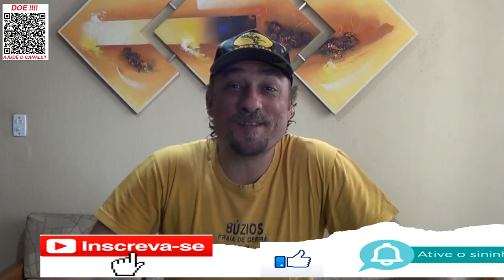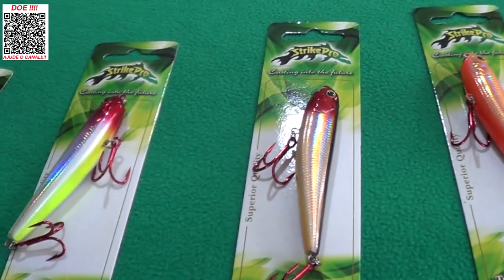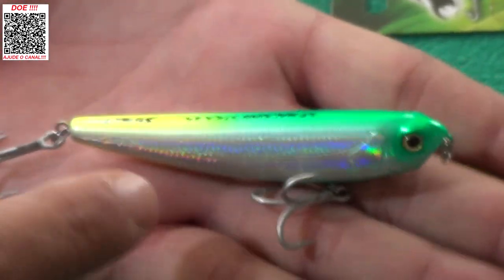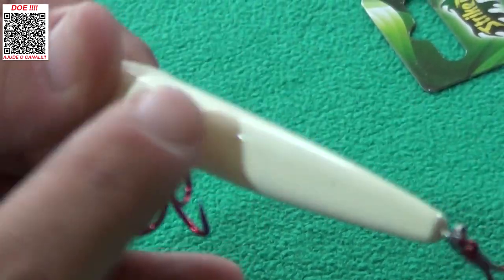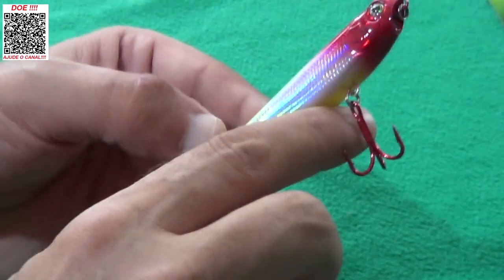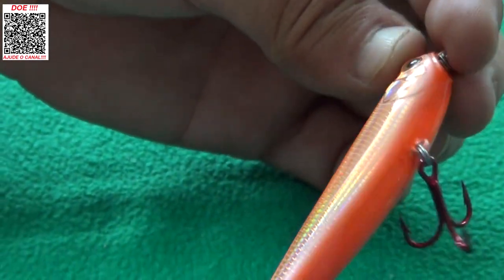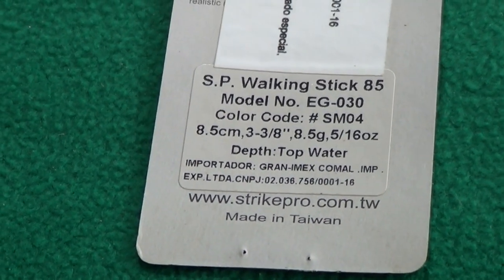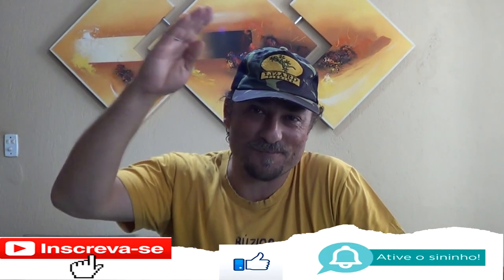A ISCA QUE ESTÁ DEIXANDO OS PEIXES LOUCOS !!! - CONHEÇA A WAKING STICK 85 DA STRIKE PRÓ!!!!!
Neste vídeo, apresentamos a incrível isca artificial Strike Pro Walking Stick 85!
Com um design inovador e qualidade indiscutível, esta isca é ideal para os pescadores que buscam grandes capturas de tucunarés, trairas e outras espécies.
Durante o vídeo, você vai conhecer em detalhes todas as características e qualidades da isca, além de ver como ela se comporta na água.

E a melhor parte é que você pode adquirir a sua Strike Pro Walking Stick 85 agora mesmo em nossa loja virtual "Espaço Pesca", com um preço especial e condições imperdíveis.
Não perca mais tempo e garanta já a sua! Link da isca abaixo!!!
Abraços
P.G

Segue abaixo o link da isca apresentada neste vídeoa, só clicar para ver mais e poder também adquirir.
👉 SP Walking Stick 85 da Strike Pro

Seja MEMBRO do canal e participe dos sorteios semanais nas nossas lives, Membros sempre ganham prêmios além de ajudar o canal, clique no link abaixo e verifique as vantagens.

👉 Segue o link Para você DOAR E AJUDAR O CANAL a sempre trazer o melhor o conteúdo para você, isto é muuito importante para nós, É SÓ CLICAR E DOAR o valor que você puder!

👉 Participe do nosso Canal e do nosso grupo secreto no Telegram, todas as promoções e sorteios e também novidades fazemos por lá, clique e entre no canal e no chat, segue os dois links abaixo. te espero lá com várias novidades. abraços PG

▬▬▬▬▬▬ Visite Meu Site/Blog ▬▬▬▬▬▬▬
Site/Blog do P.G

▬▬▬▬▬ Conheça Nossa Loja Virtual ▬▬▬▬▬▬
Loja de Pesca do P.G (Loja virtual)

▬▬▬▬▬▬ Nos Siga no Facebook ▬▬▬▬▬▬▬
FACEBOOCK

▬▬▬▬▬▬ Contatos profissionais  ▬▬▬▬▬▬▬
- Parcerias
- Excursões de Pesca -
- Pescarias de robalos na baixada Santista
Patrício "P.G"
 - Compras no Site/Loja Espaço Pesca (Dúvidas)